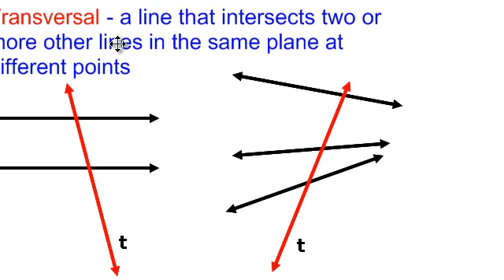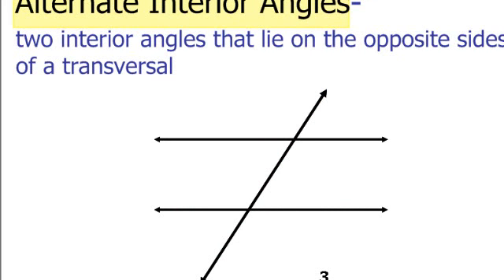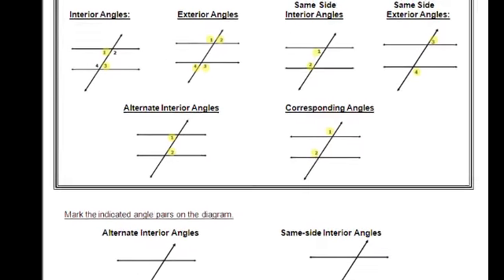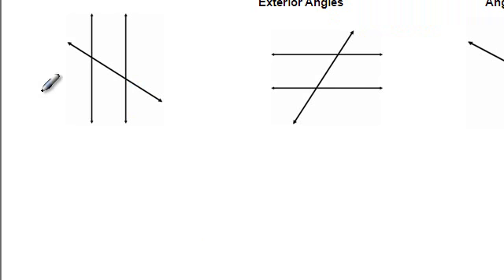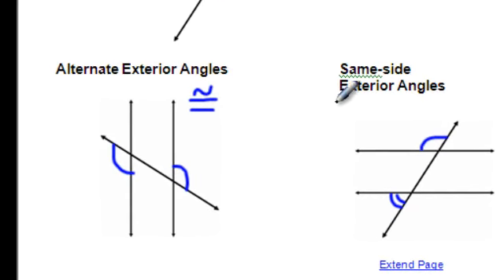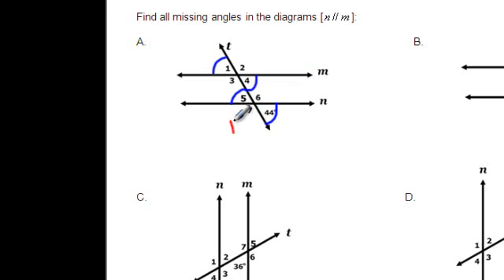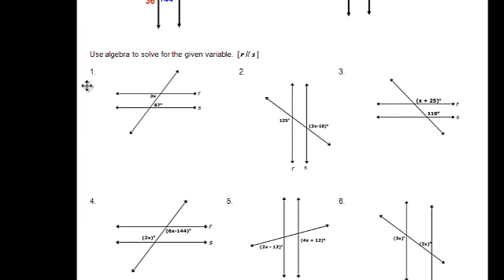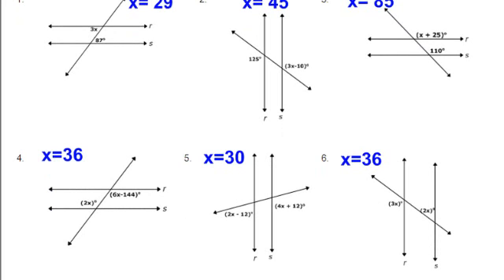7HG 3 Parallel Angles